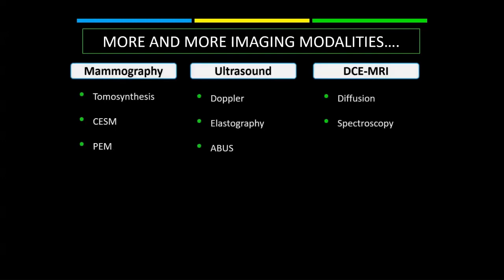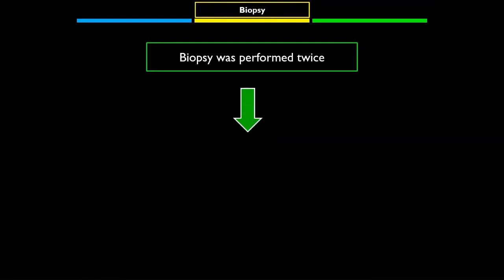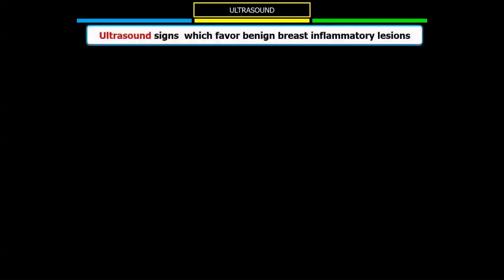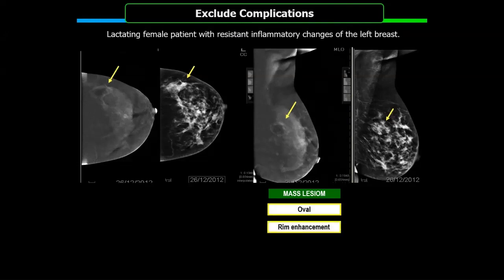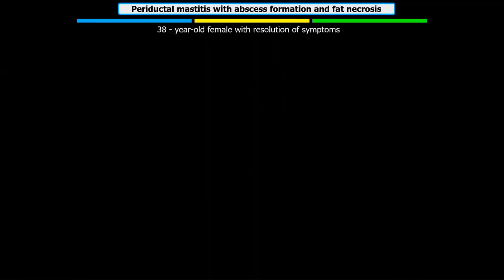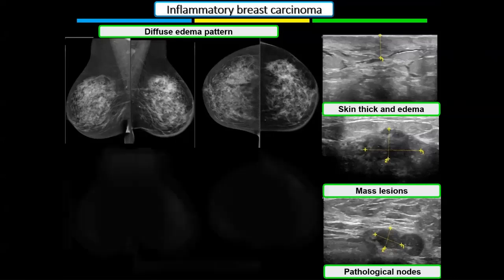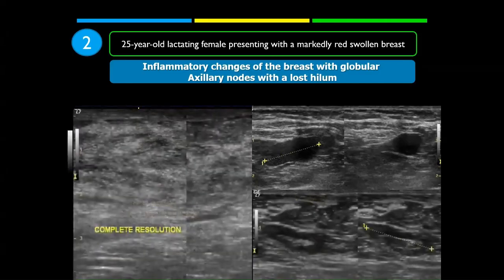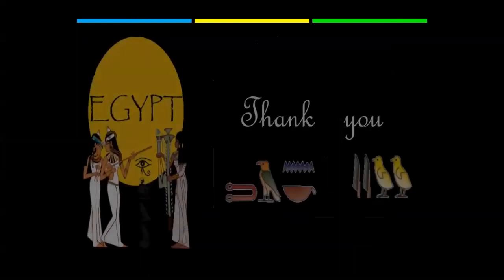24 Diagnostic workup of inflammatory breast disorders DRE Prof Rasha Kam HD